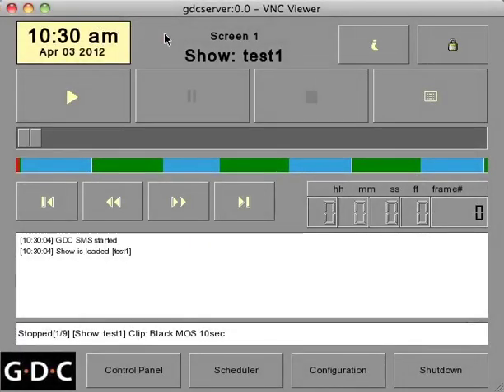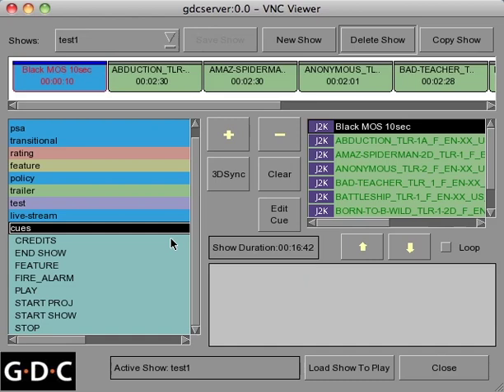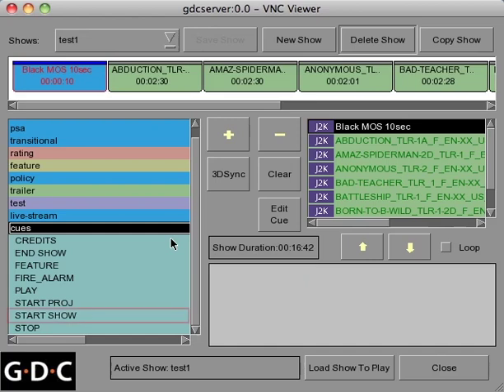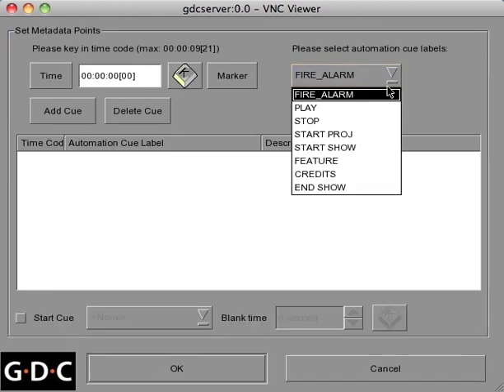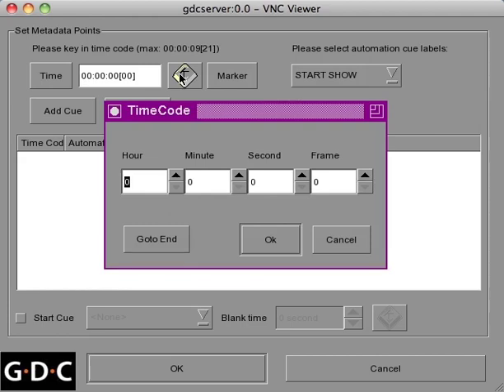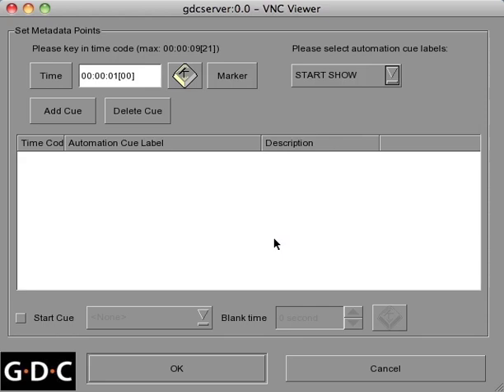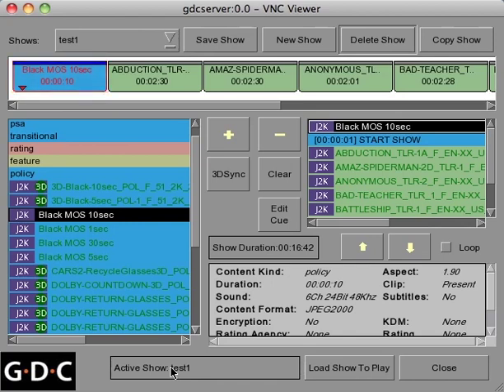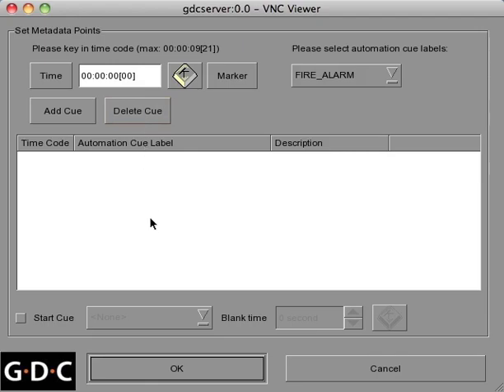9. GDC Server Training - Adding Automation Cues